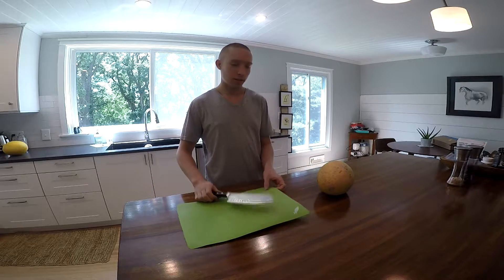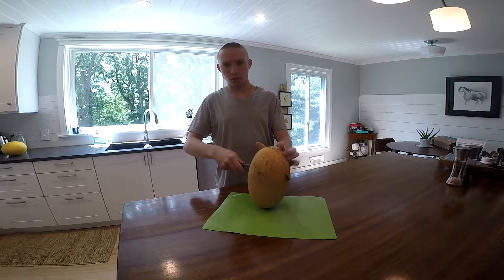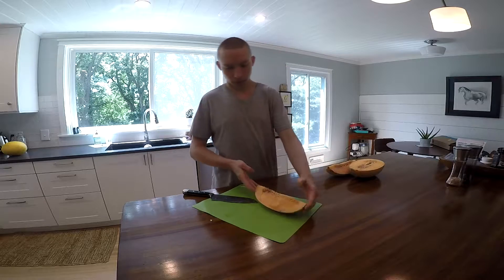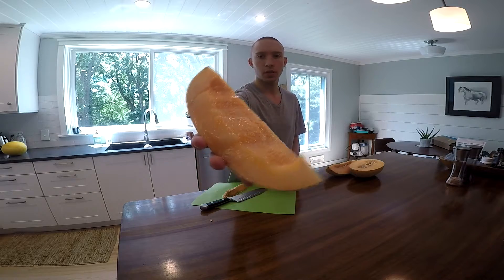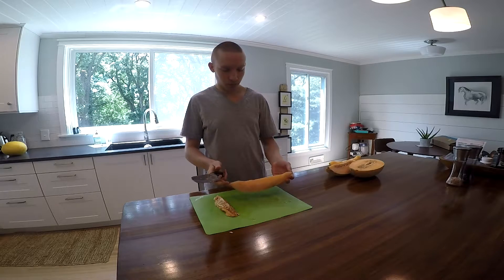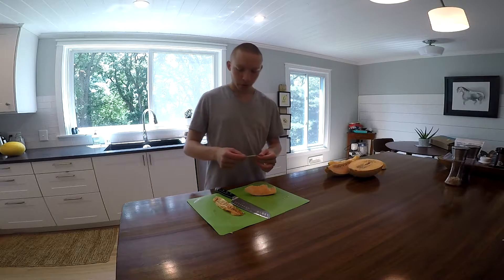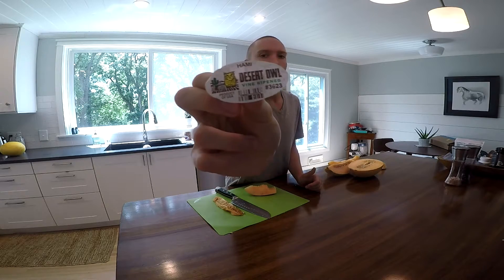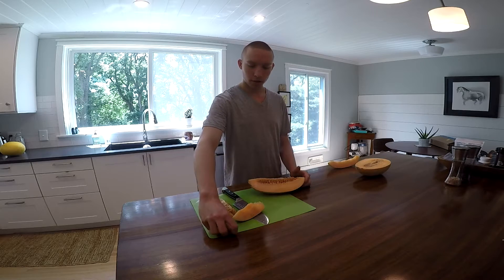Hami Desert Owl: Weird Fruit Unboxing #1